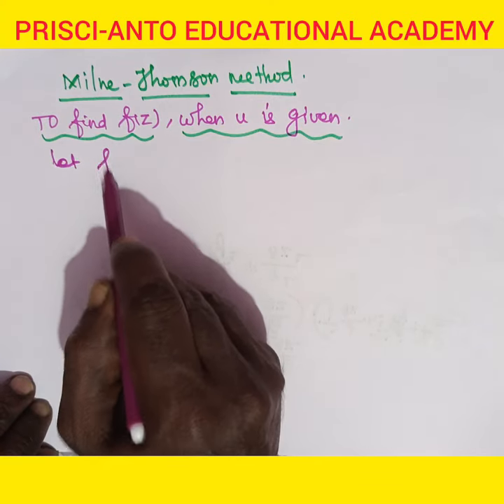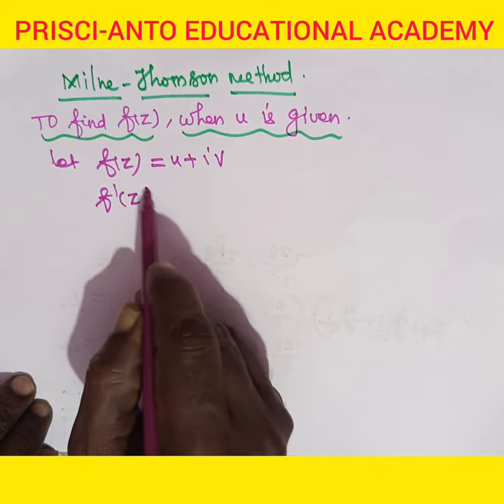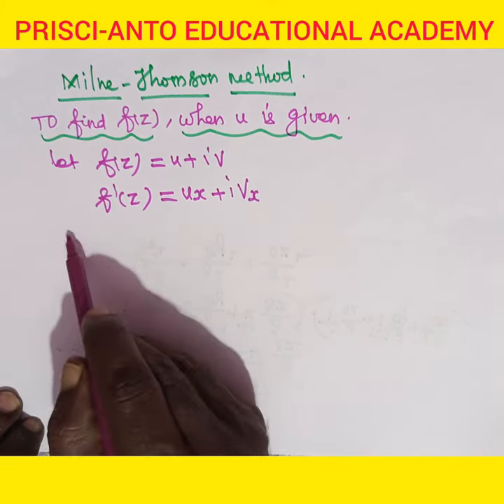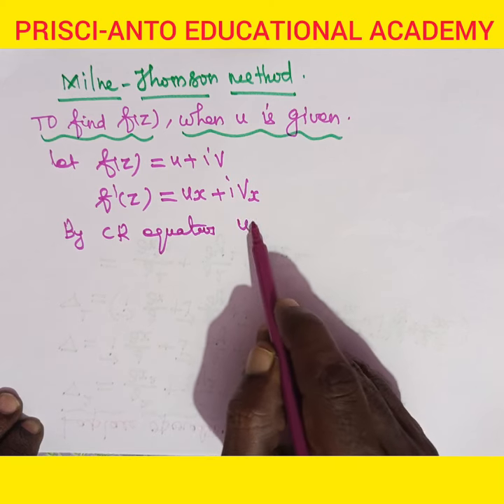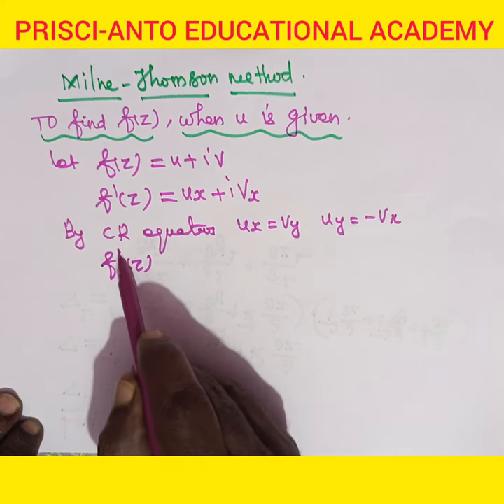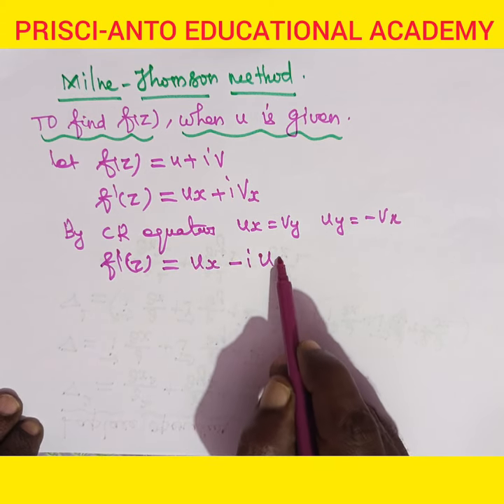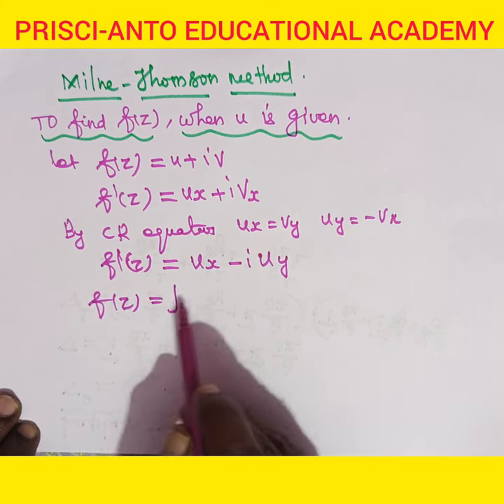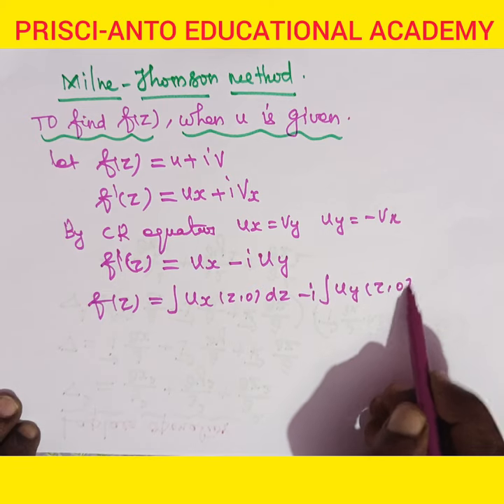Milne-Thomson method#analytic function#to find f(z) when u is given#engineering Mathematics#viral#